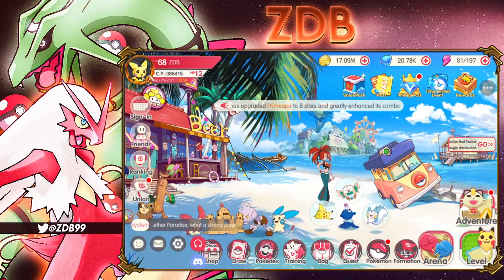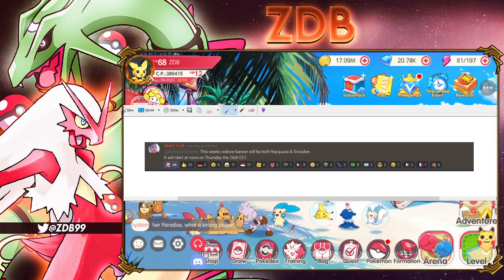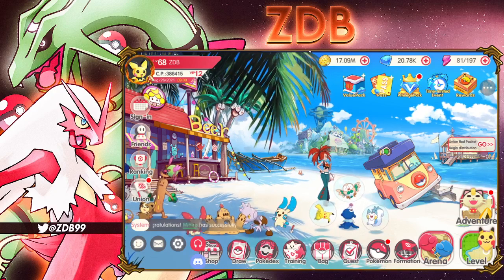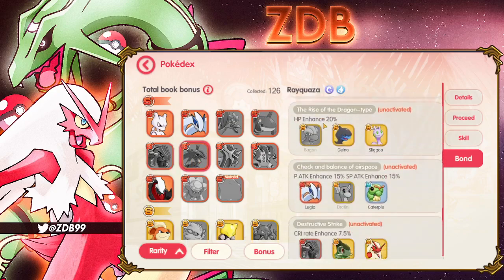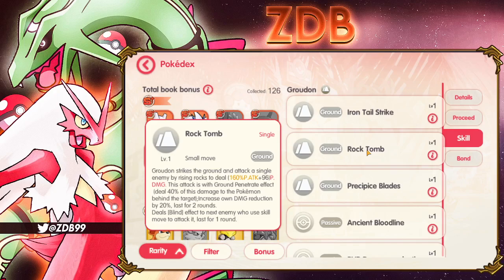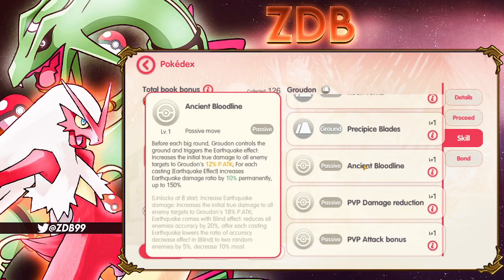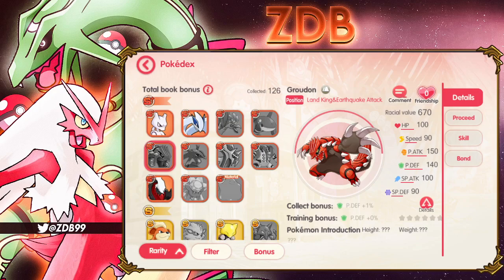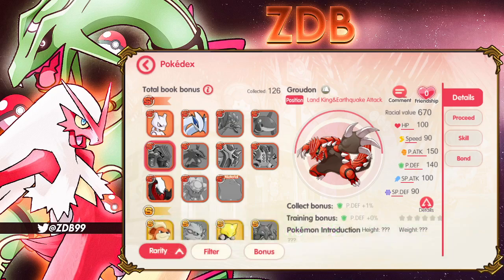GROUDON ADDED TO RAYQUAZAS BANNER!!!! POCKET INCOMING